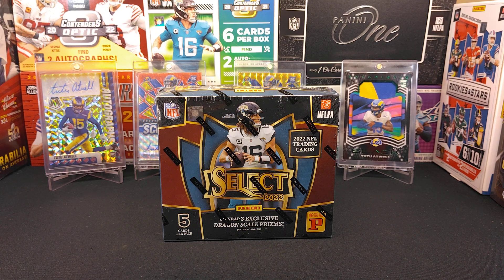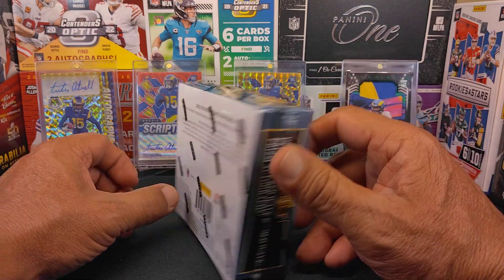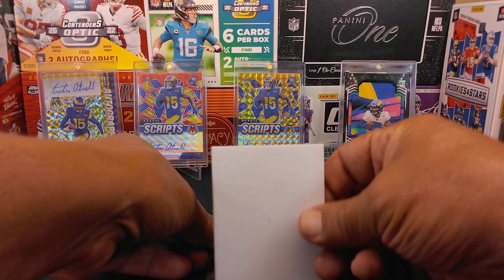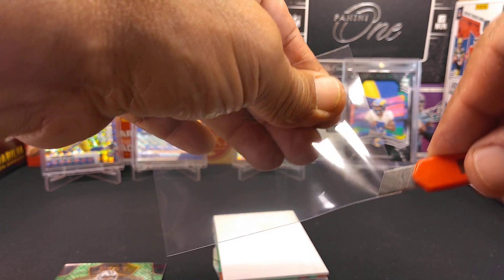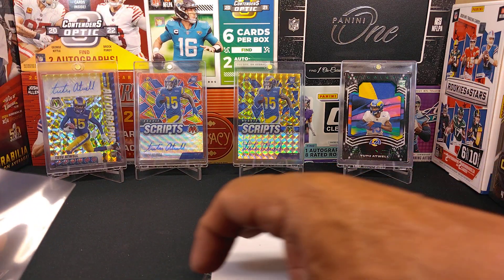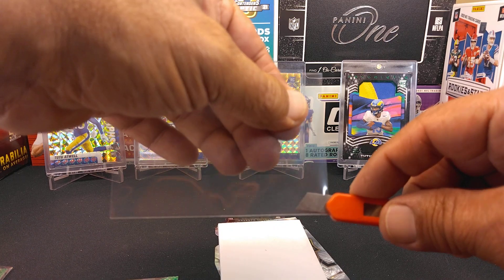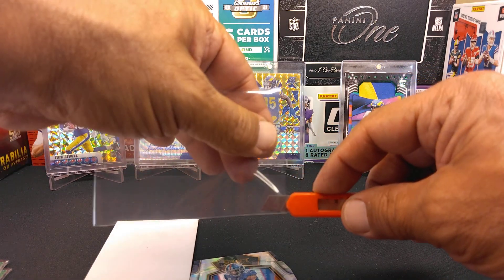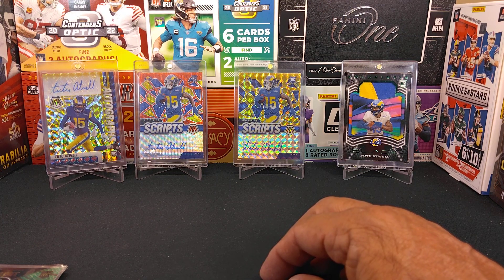2022 Select football Asia TMall 5 card box. Exclusive Dragon scale parallels 🔥🔥. Rookie QB to /89!!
Hello everyone this Sablemanon Joe here with Jagz Sports Cards. For a double up on the Asian TMall edition boxes. Today we're opening a second box of TMall edition. The 2022 Select football TMall edition is the 2nd of today.
In these boxes are 5 cards per box with 3 Dragon scale in each pack or box.
Come see who we pulled in this very special get for us.
This is Sablemanon Joe once again saying we'll see everyone next time and everyone be safe out there.✌🏽